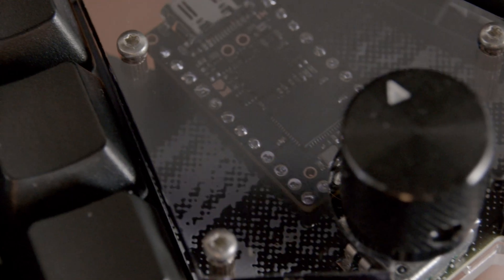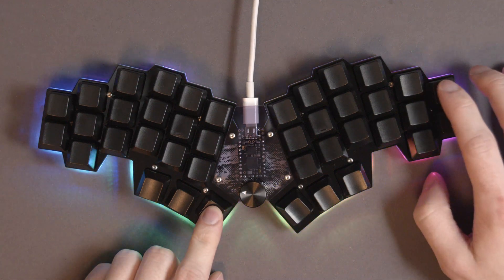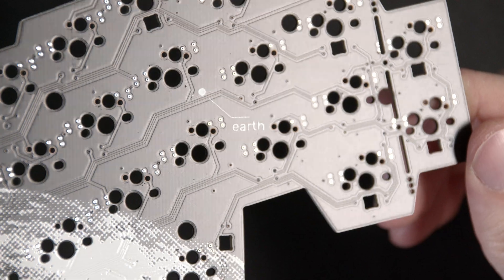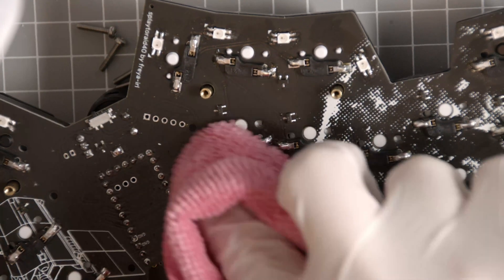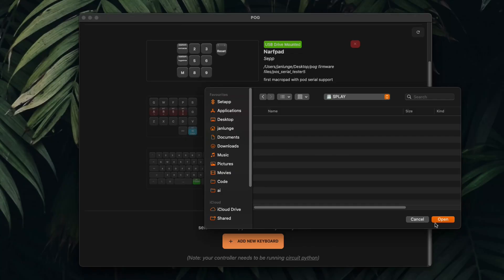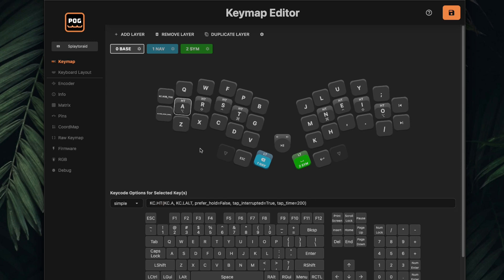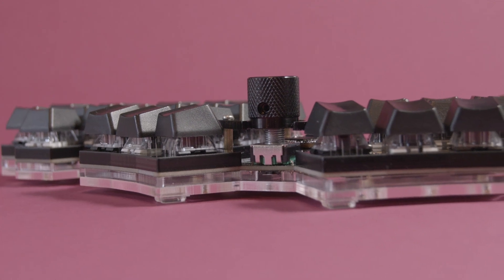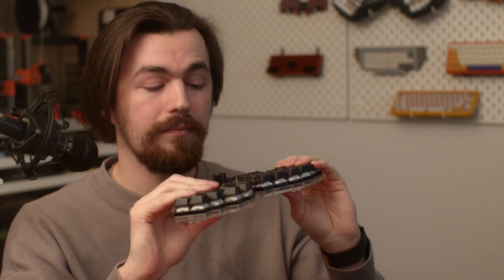The New Ergo Keyboard Era: Splaytoraid Review & Build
Join me, Jan Lunge, as I dive into the world of custom keyboards with the stunning Splaytoraid — a 40% ergonomic mechanical marvel. In this video, we'll explore its unique design, from the eye-catching see-through acrylic panel to the strategically placed rotary knob, and everything in between. Watch as I assemble this DIY masterpiece, discuss its space-themed PCB graphics, and share my firsthand experience with its tinker-friendly environment.Whether you're a seasoned keyboard enthusiast or new to the ergonomic scene, the Splaytoraid has something to offer. I'll provide insights into its splayed key layout, the aggressive angle of the microcontroller shield, and how it all comes together to redefine your typing experience. Plus, get a peek into my own journey of mounting, soldering, and final thoughts on its performance and aesthetics.No sponsorship, just pure passion for innovative tech. So, if you're curious about what makes the Splaytoraid stand out or considering one for yourself

0:00 First Look
1:31Build
5:11 Firmware & POG
7:17 Review
9:43 Sound Test